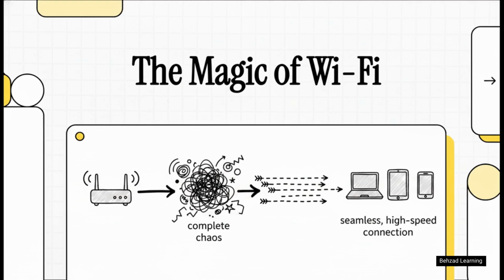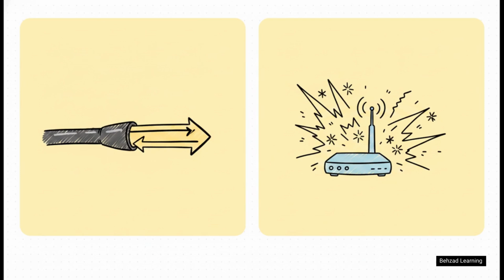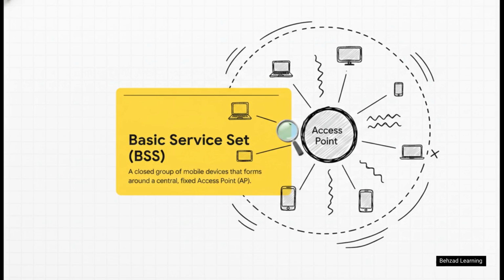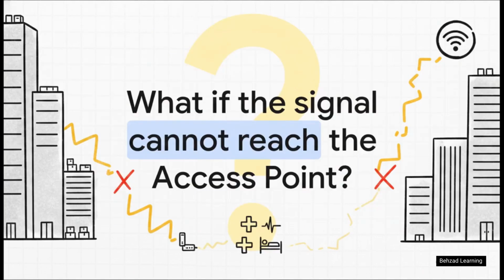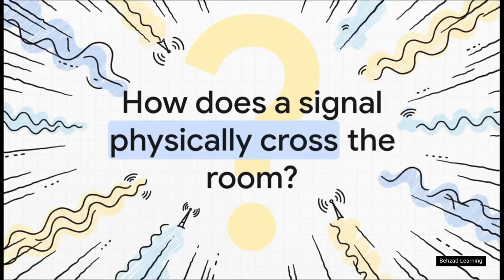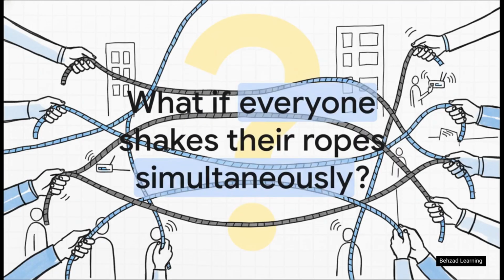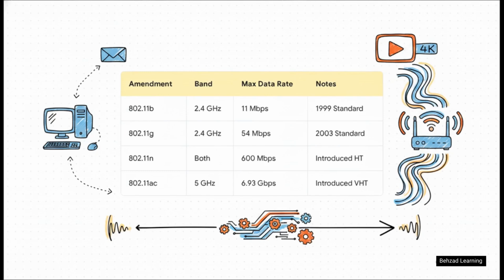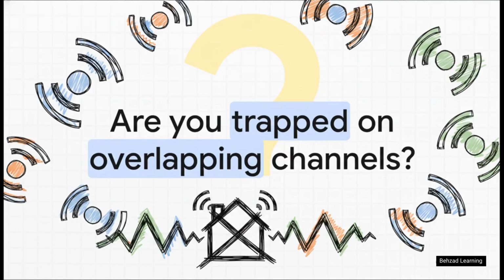Wireless Networks Explained: The CCNA Crash Course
Wireless networking is a massive part of the CCNA 200-301 curriculum, but it’s often taught in a way that feels dry and overly theoretical. In this crash course, I strip away the fluff and break down the absolute fundamentals you need to master. From Wi-Fi standards (802.11) and frequency bands to the difference between Autonomous and Lightweight APs, this video is your ultimate guide to understanding how modern wireless networks function.

Whether you are preparing for your certification or simply want to understand the technology behind your home and office Wi-Fi, this crash course covers the essential pillars of wireless networking. We move fast, focusing on the practical concepts that appear on the CCNA exam and define real-world Cisco wireless deployments.

In this crash course, you will master:
✅ Wireless Standards: Decoding the 802.11a/b/g/n/ac/ax evolution.
✅ Frequencies: The battle between 2.4GHz and 5GHz (and why it matters).
✅ Cisco Wireless Architecture: Understanding Autonomous APs vs. Lightweight APs (LAP).
✅ Control Planes: The role of the Wireless LAN Controller (WLC).
✅ Security Basics: An overview of WPA2, WPA3, and how we protect wireless traffic.

💬 Quick Question: Which wireless standard do you think is the most common in your current office environment?